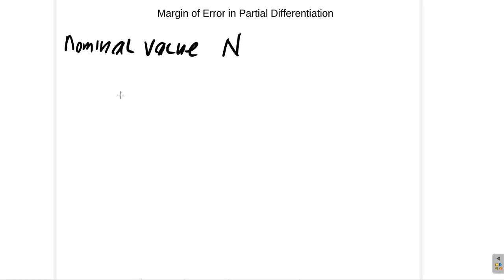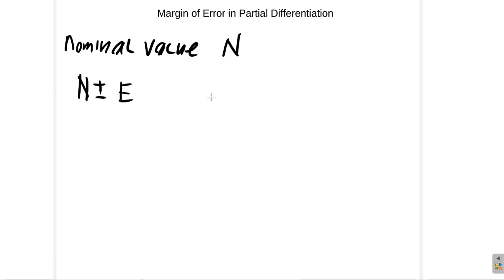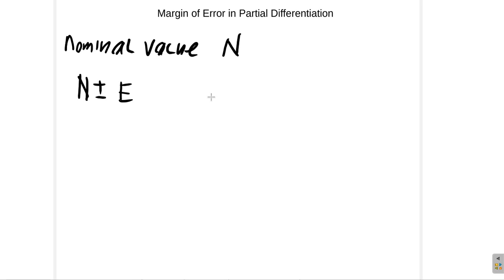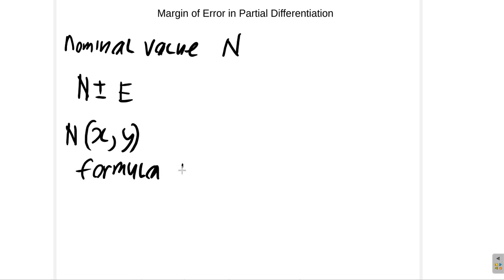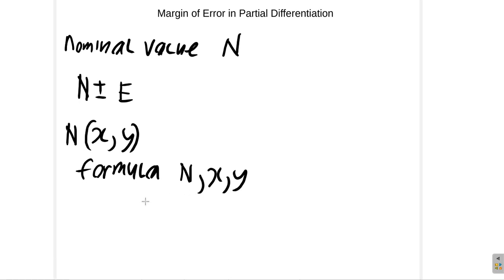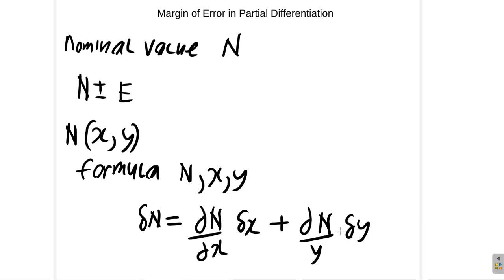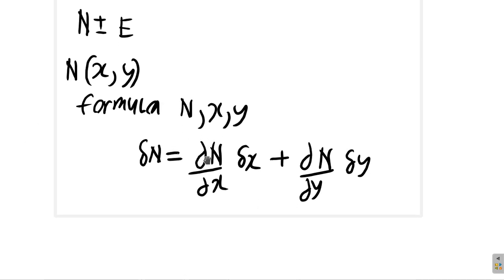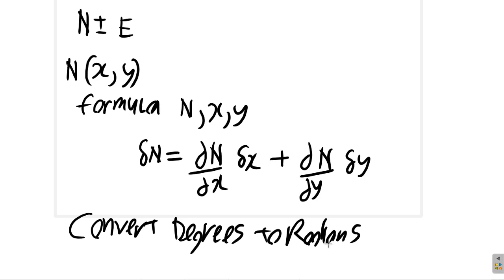Margins of Error in Partial Differentiation Discussion